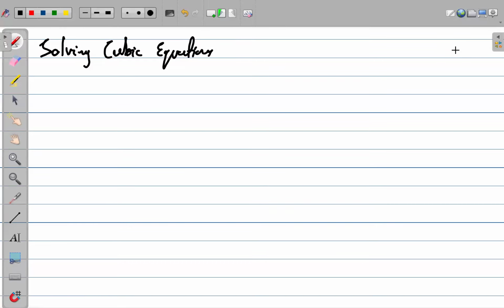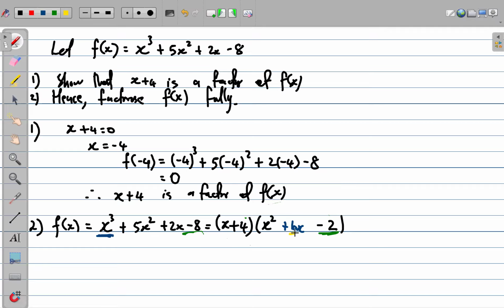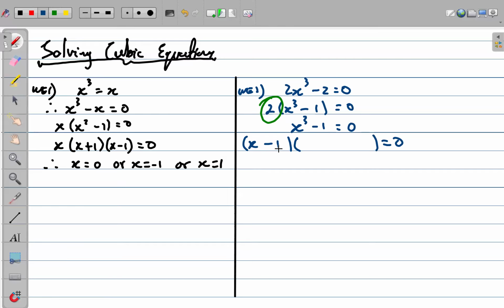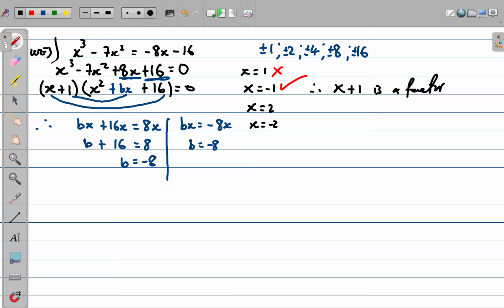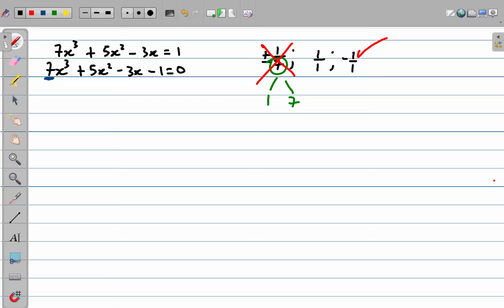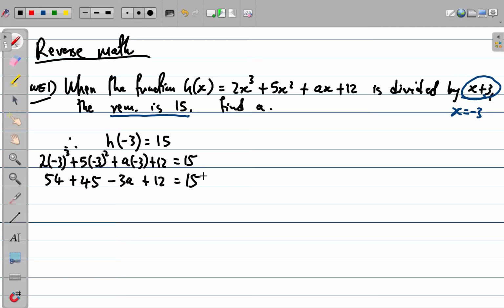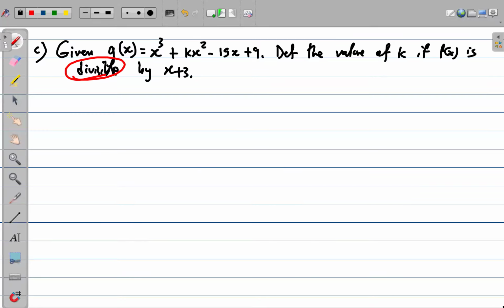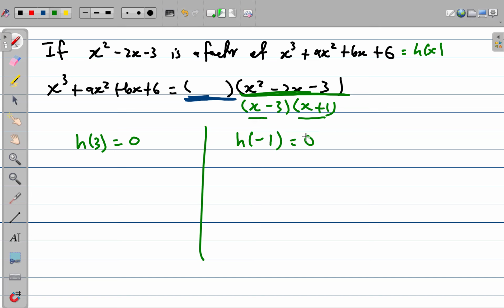Solving Cubic Equations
Another rigorous Math lesson in which Mr G expands on the notion of cubic polynomials to solving cubic equations.  Both concrete and abstract examples are covered in this lesson.